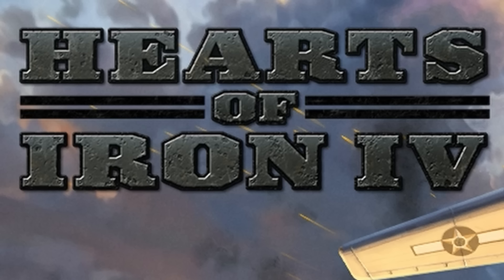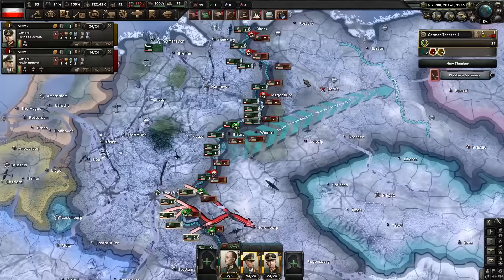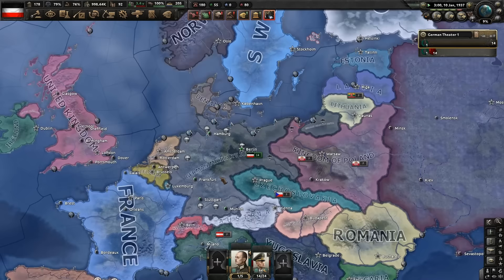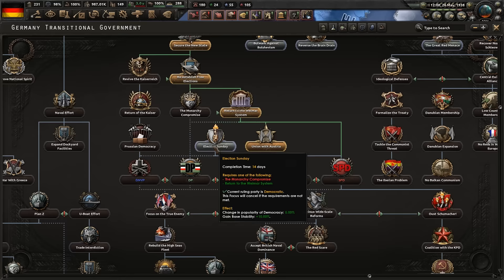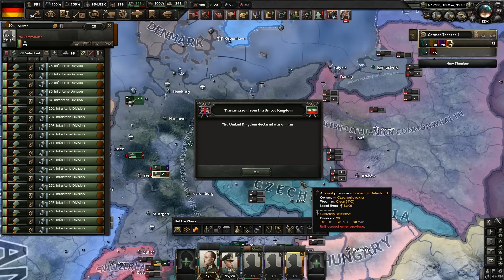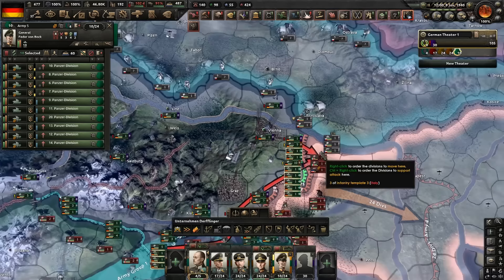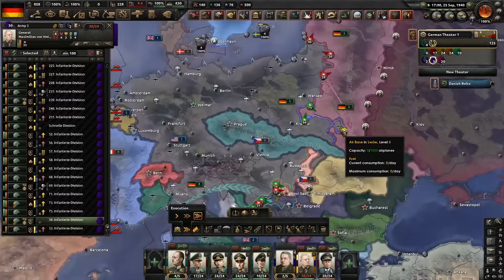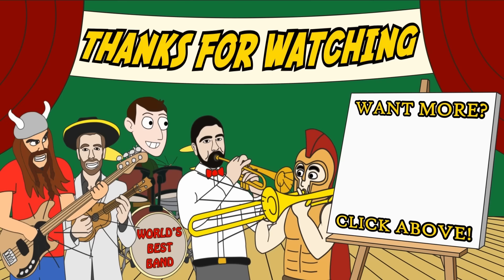HOI4 - This Mod Changes GERMANY FOREVER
Welcome back to Hearts of Iron 4 or HOI4 if you're that way inclined. Today we're trying out a new Germany mod which aims to add new alt-history paths, let's see what we can do!